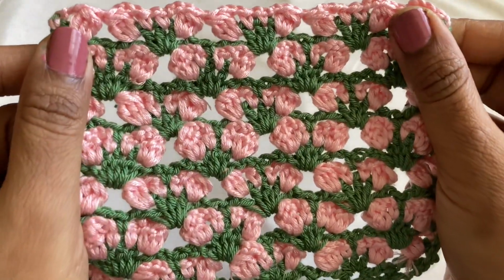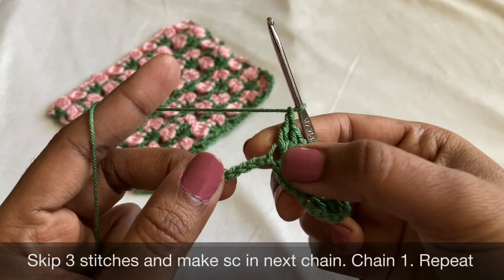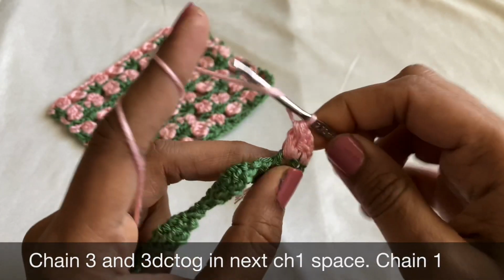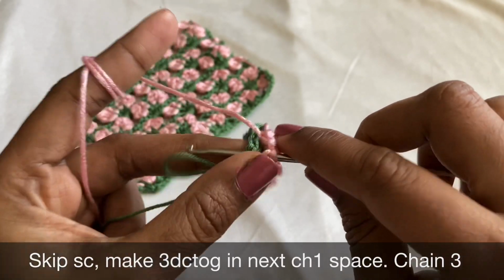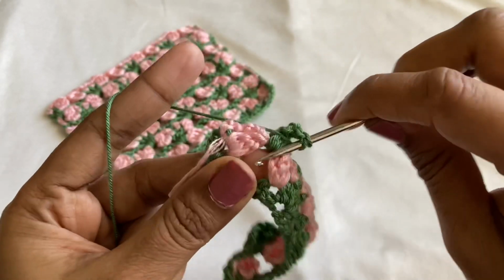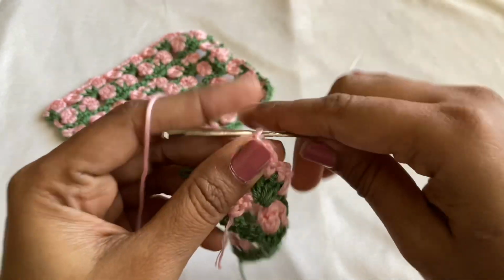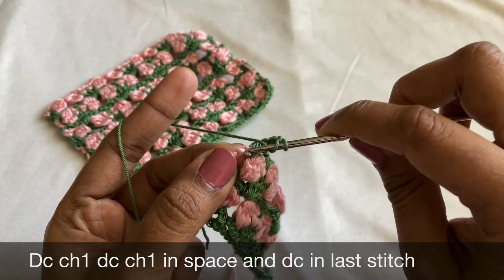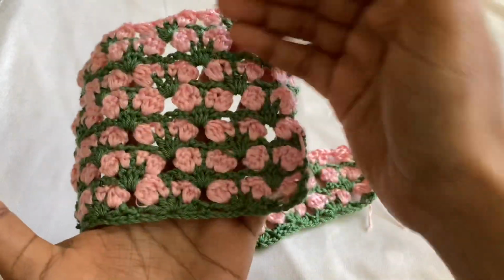Crochet floral 3D stitch 24 | Crochet unique stitch | crochet scarf stitch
@Tamizhachiyin Neidhal

Facebook Page Name - CREATIVE CROCHETING